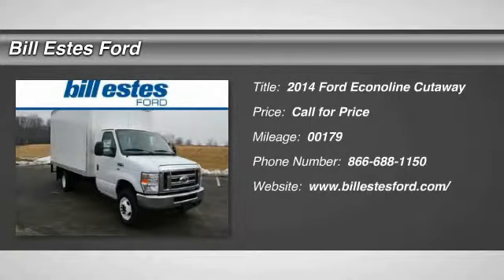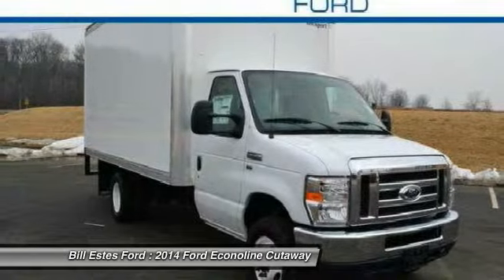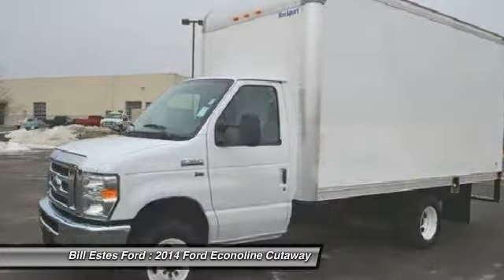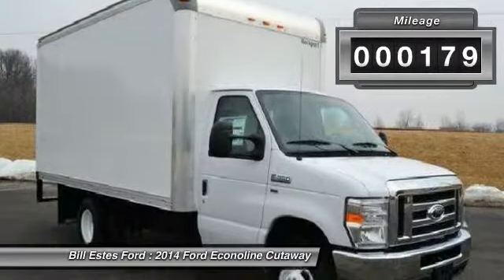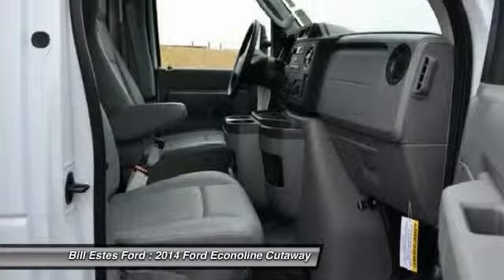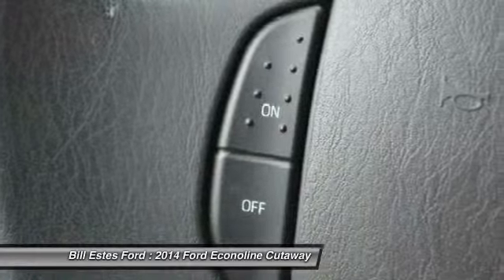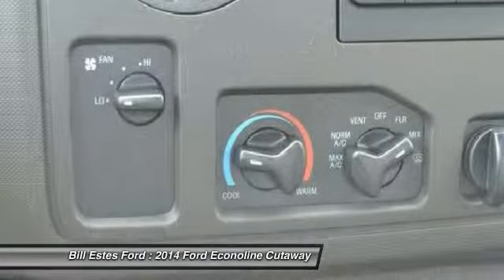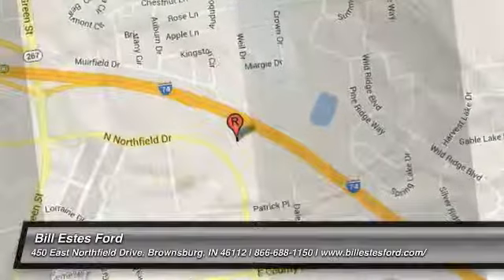2014 Ford Econoline Cutaway Brownsburg IN T4326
2014 Ford Econoline Cutaway E-350 Super Duty 158 DRW

Don't miss this 2014 Ford Econoline Cutaway. It's equipped with Automatic transmission and features a Oxford White exterior. With 179 miles, You'll want to take this car home. Make a great choice today.